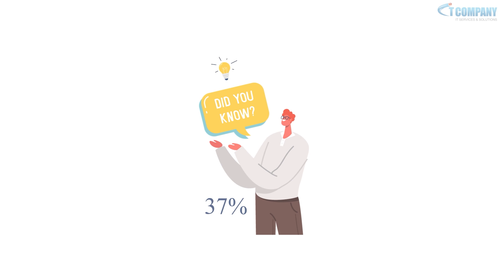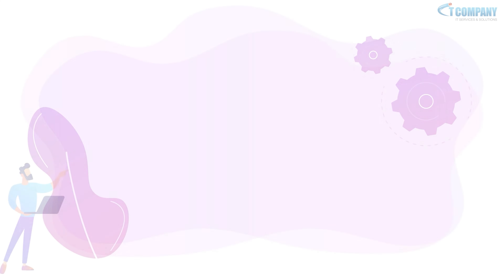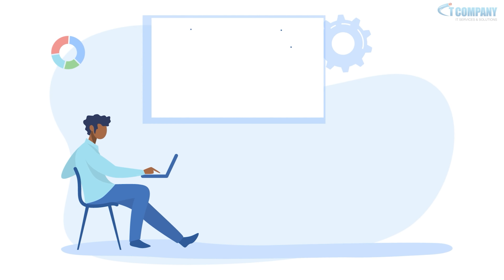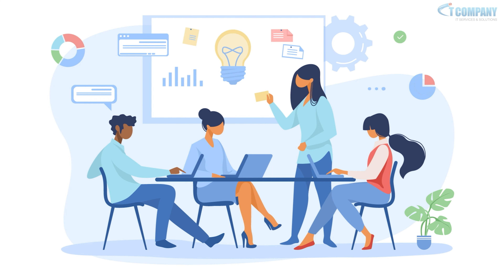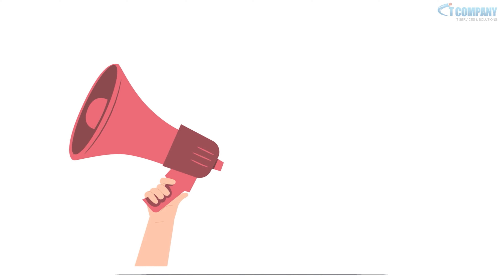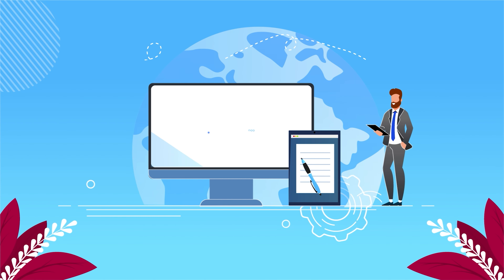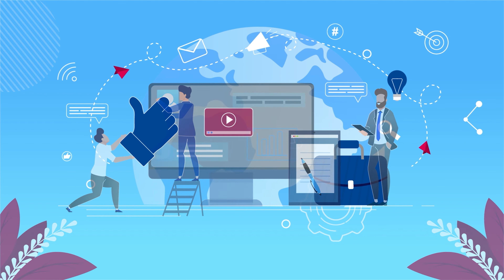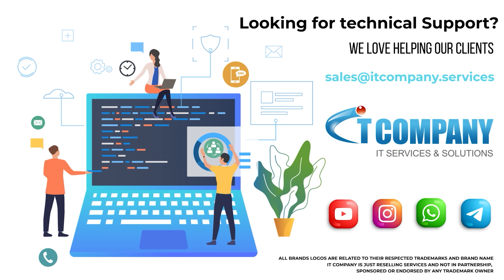Why Digital Marketing Services Are Essential for Your Business | IT Company Expertise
We are IT Company For Services & Support. We make your brand, product, or service available to your potential customers at the right time and on the right screen and social media channel. Transform your online potential customers into paying customers. Proven to give cost-effective and competitive prices and plans based on your custom requirements.